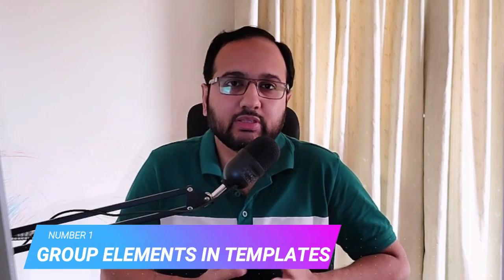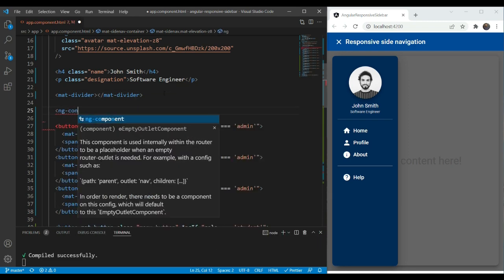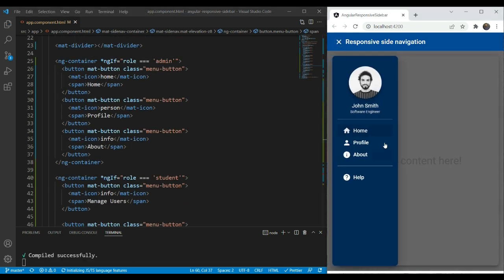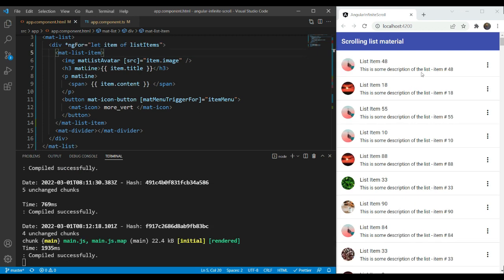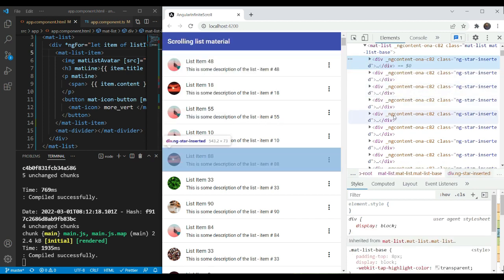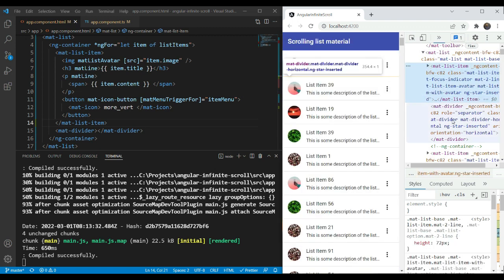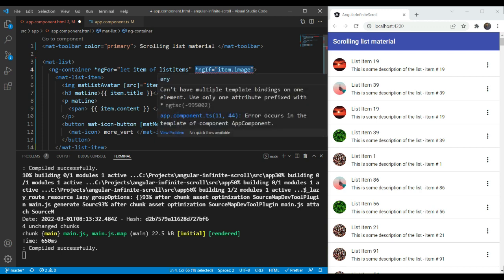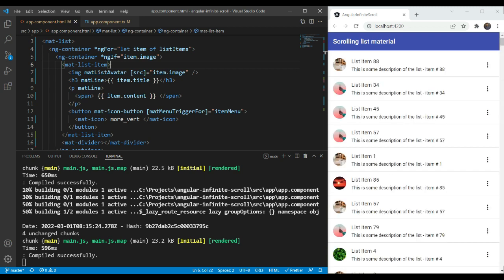3 ways to use ng-container for clean and fast Angular apps!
In this video, I show you three ways to use ng-container in your Angular apps - so you can build them clean and performant!

Cheers :)